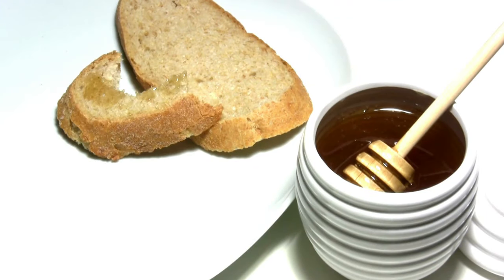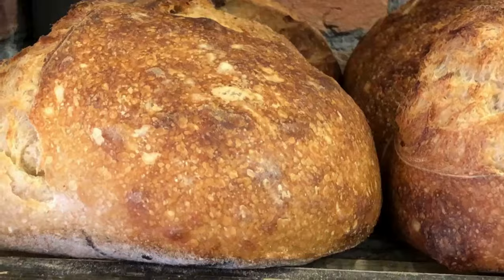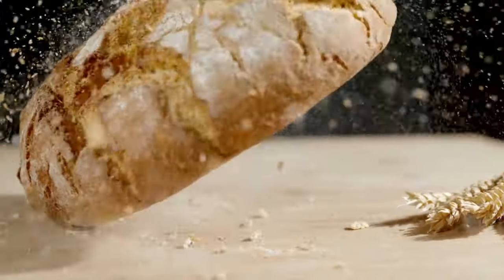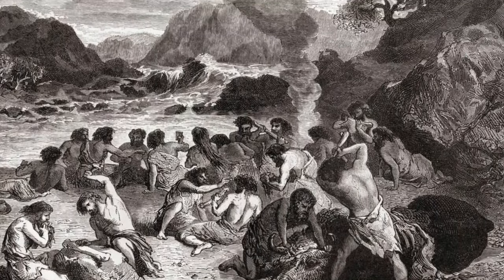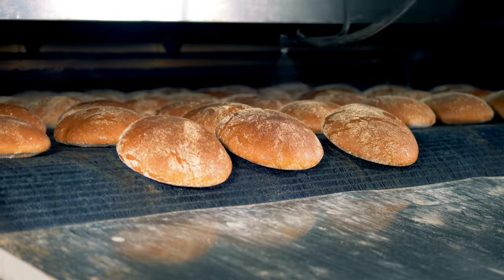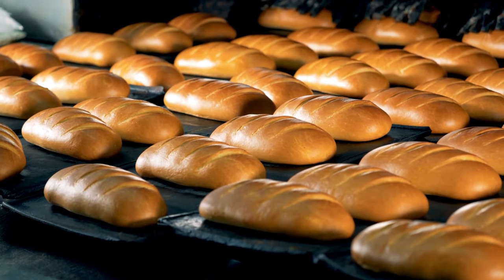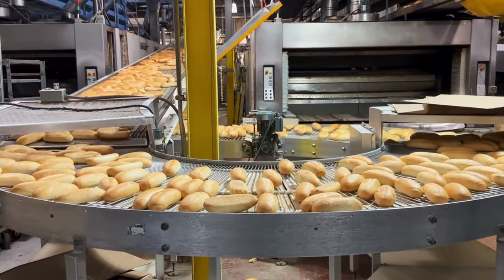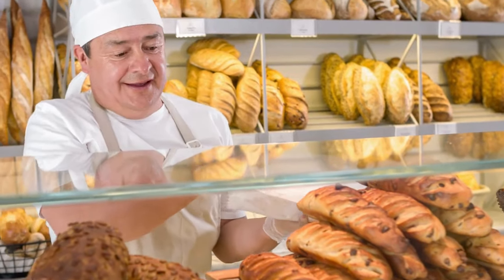The Ancient Grains Revolution: A New Era for Bread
Ancient Grains to Our Table: Tracing the Evolution of Bread

Bread! Obviously we all know bread, we've been baking, using and eating it for a long time. But, have you ever wondered about the actual origins of the bread? What are its ingredients? How did it emerge and how did it evolve?
Welcome back to the culinary timeline channel where we set out together on a journey through culinary traditions, discovering timeless recipes, and unravelling the science and history behind the flavours. Nowadays, bread is the most commonly used food round the globe. Everyone is consuming it in various forms from simple white bread to brown bread, bread jam, bread omelet, bread rolls and many others.
But the question arises, where it actually came from? How did it become one of the most commonly used foods going? What's the difference between its various types brown or white bread etc.? How does it compared to other food items? So today, we are going to embark on a fascinating journey through time to explore the evolution of one of the world's oldest and most beloved foods - Bread! We will uncover the rich history, cultural significance and incredible transformations that have shaped this staple over the centuries. So, grab a seat, relax and lets travel through time together to reveal all the secrets, this is "The Evolution of Bread: A Journey Through Time".

00:00 - Introduction: The Fascinating World of Bread
Opening remarks and introduction to the history and cultural significance of bread.

01:30 - Ancient Beginnings and Bread Making Evolution
Tracing bread's origins from ancient civilizations to the innovations in ancient Rome.
The evolution of bread making techniques and ingredients.

03:30 - Bread in Cultural and Historical Context
The symbolic importance of bread in various cultures.
The diversification of bread types and the impact of the Industrial Revolution.

05:30 - Modern Innovations and Artisanal Renaissance
Contemporary trends in bread making, including artisanal and gluten-free approaches.
Technological advancements and their impact on bread production.

07:00 - Bread's Future and Cultural Impact
Future prospects and innovations in bread making.
Bread's enduring significance in society and culture.

08:30 - Conclusion: The Enduring Legacy of Bread
Summarizing the journey of bread and its significance.
Closing remarks and call to action for viewers.

In today's video we look at From Ancient Grains to Today's Table: Tracing the Evolution of Bread Through Time. Keep watching to see how 'From Ancient Grains to Today's Table: Tracing the Evolution of Bread Through Time' takes you on a gastronomic journey. This exploration begins with ancient grains, delving into their role in historical cuisine and agricultural development. It traces the bread evolution, revealing how these grains shaped culinary history and food culture. The narrative covers baking traditions, showcasing how they have been transformed over time. It also examines the nutritional changes in bread from its early beginnings to its modern forms. Ultimately, this story is a celebration of the grain to table journey, highlighting the rich tapestry of baking and its impact on our dietary habits through time."

On Culinary Timeline we will go through retro recipes, vintage dishes, vintage kitchens, and vintage cooking corner.